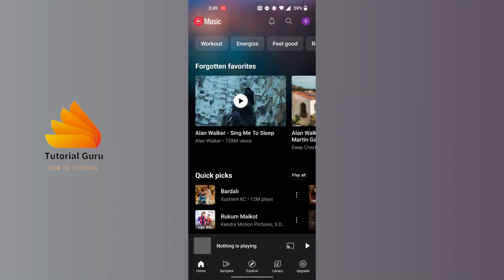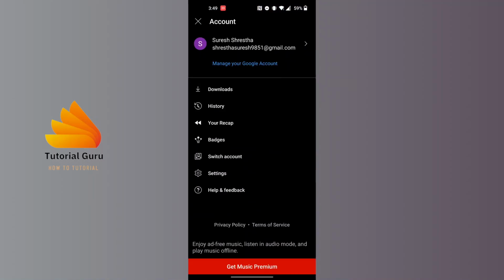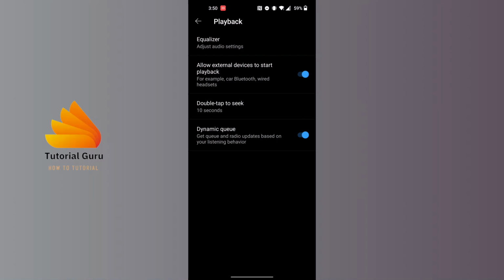How to Boost Bass and Surround Sound in YouTube Music App?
How to Boost Bass and Surround Sound in YouTube Music App | Audio Settings Guide 2024

Want to enhance your listening experience on the YouTube Music app? 🎧 In this TutorialGuru guide, learn how to boost bass and achieve surround sound effects on your YouTube Music app for richer, deeper audio quality. Perfect for bass lovers and those looking to customize their sound!